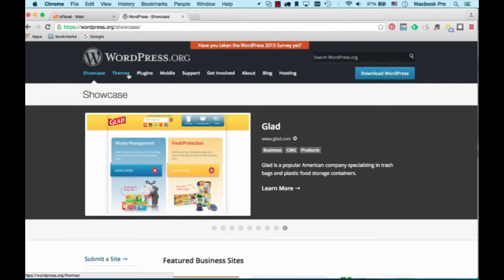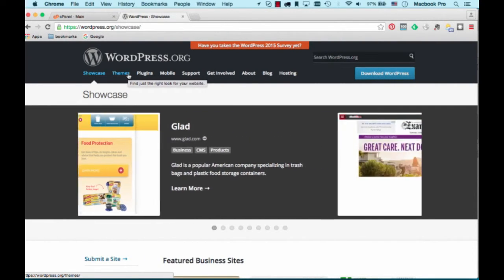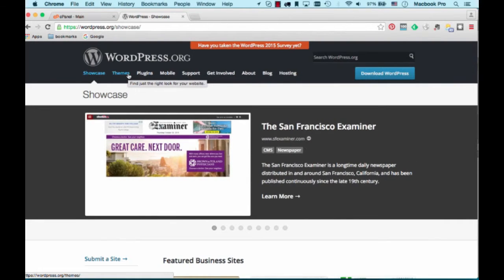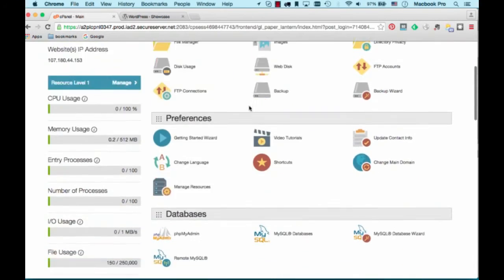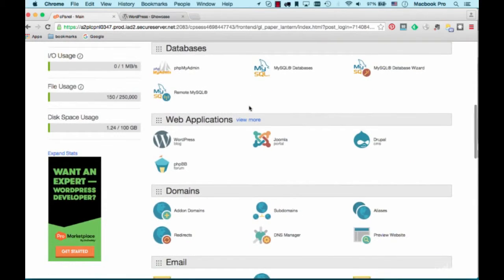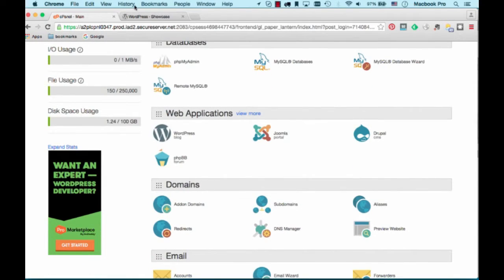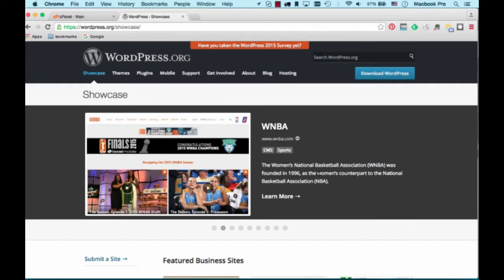Introduction to Wordpress. *New*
Introduction to Wordpress. Wordpress is a free and open source blogging tool and a content management system (CMS) based on PHP & MySQL, which runs from a web server.